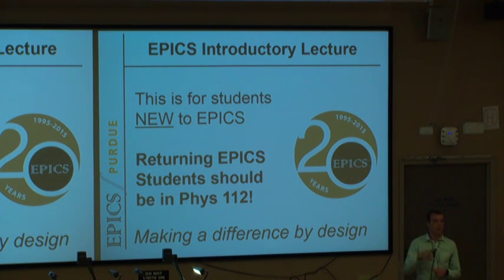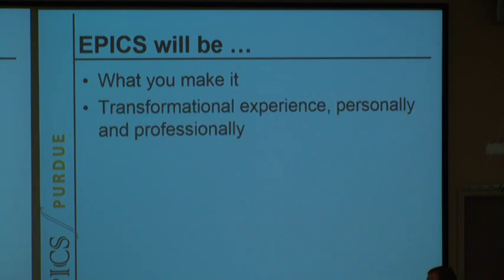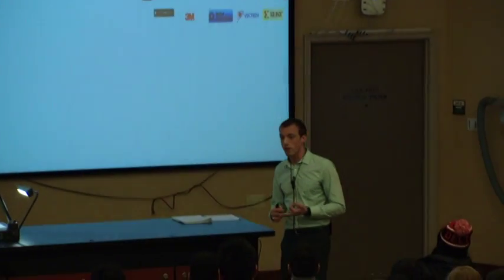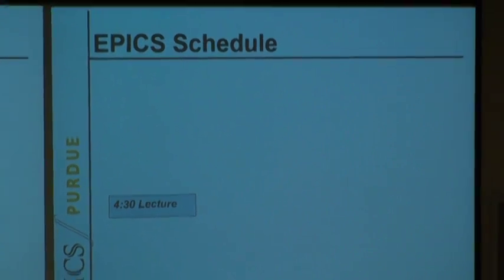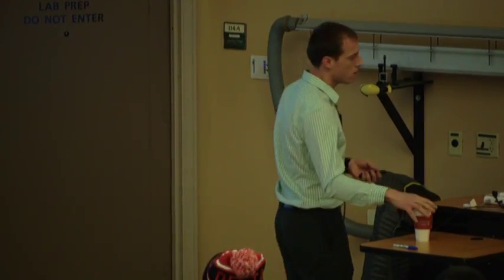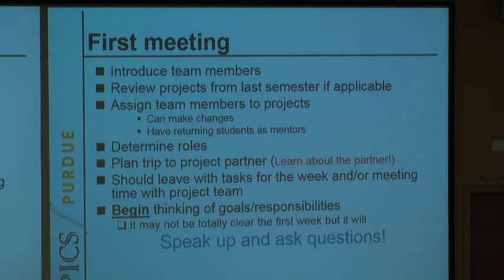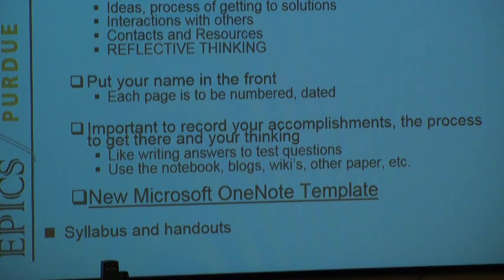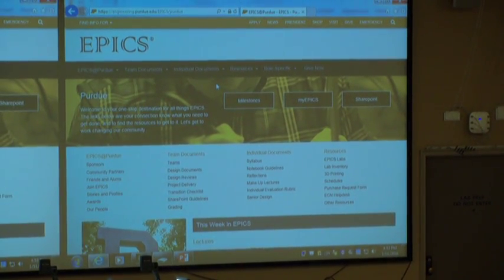EPICS Introduction to EPICS (Video 1 of 2) Spring 2016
New student lecture "Introduction to EPICS". Jan. 11, 2016. Andrew Pierce
Documents/Spring 2016 Lectures.